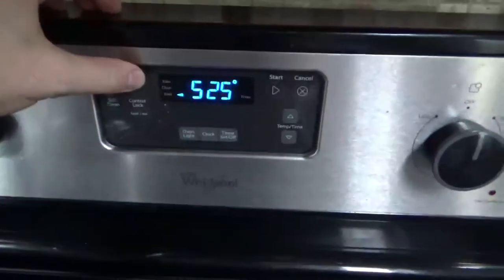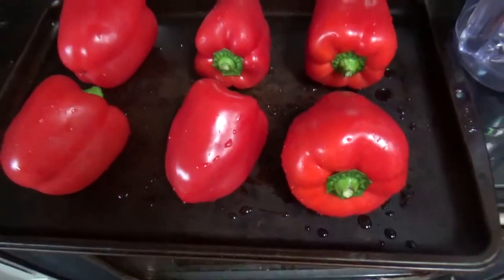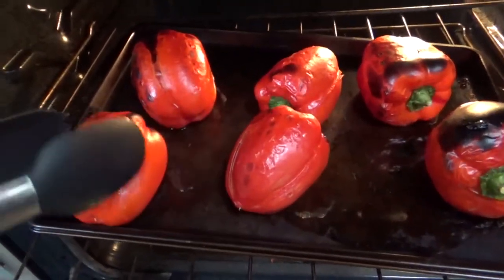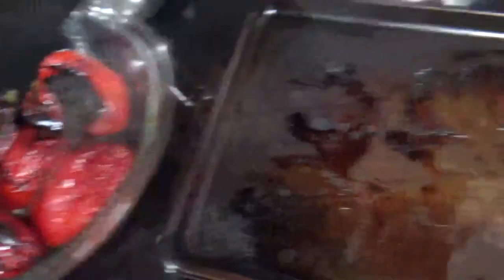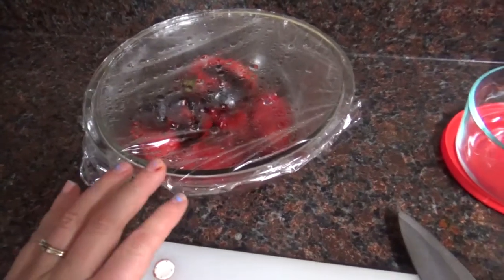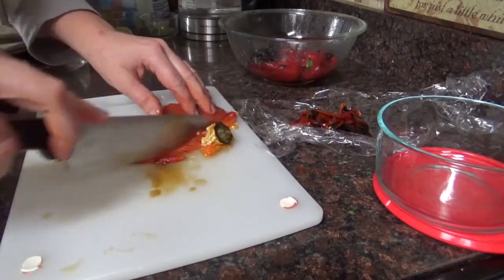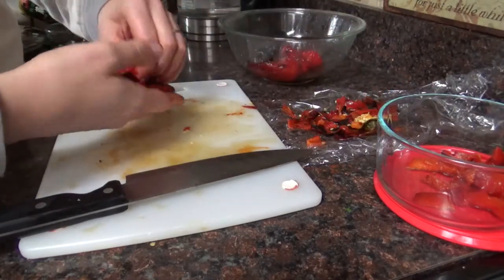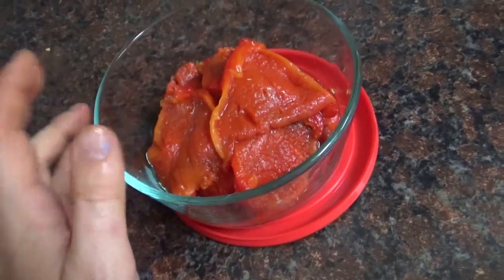DIY Roasted Red Peppers - Kitchen Hacks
Another one of our favorite large family recipes! Recipes like these are my life hacks for clean eating with unprocessed food!

I created this video with my Sony HDR-CX405 and Adobe Premiere Elements.